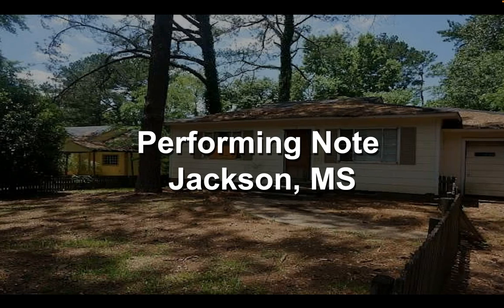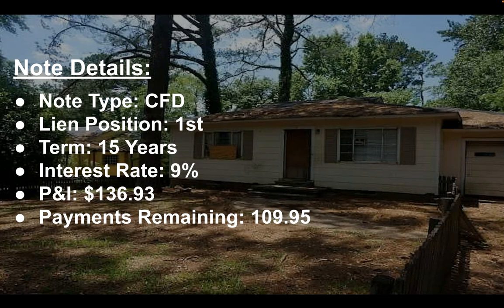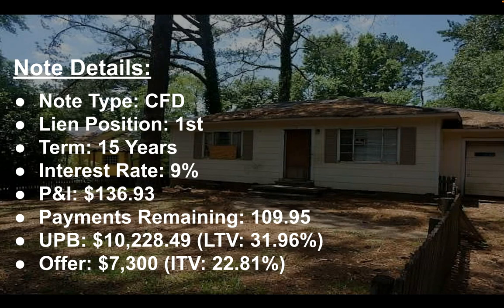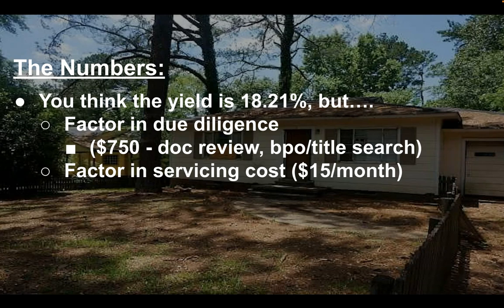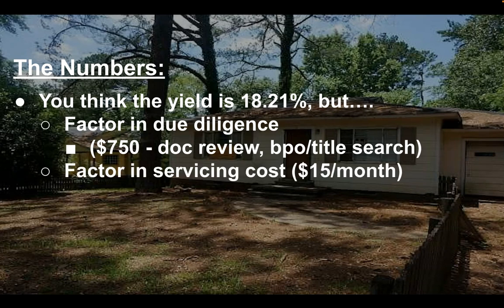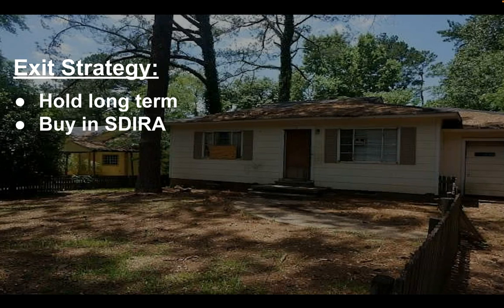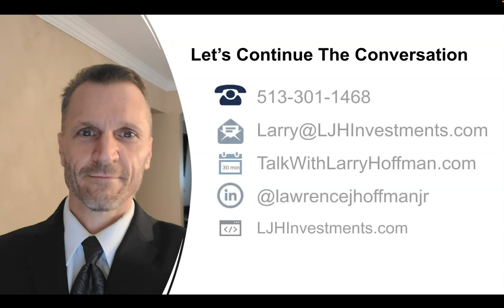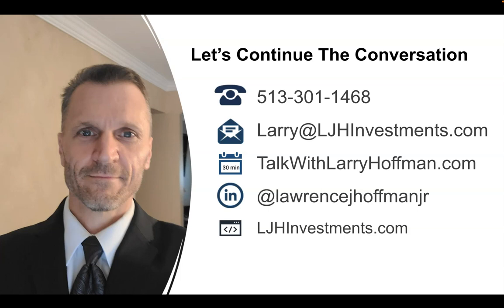Investing in Real Estate Notes: Performaning Contract for Deed in Mississippi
In this video, Larry Hoffman of LJH Investments walks you through the details of a performing note he made an offer on in Jackson, Mississippi. The property is a two-bedroom, one-bath home built in 1950 with a square footage 768. Its fair market value is $32,000, with an unpaid principal balance of $10,228.49, giving a loan-to-value ratio of around 32%. The note details of this contract for deed include a first position lien, a term of 15 years, an interest rate of 9%, a principal and interest payment of $136.93, and 109 payments remaining.

Is this a deal or a dud?